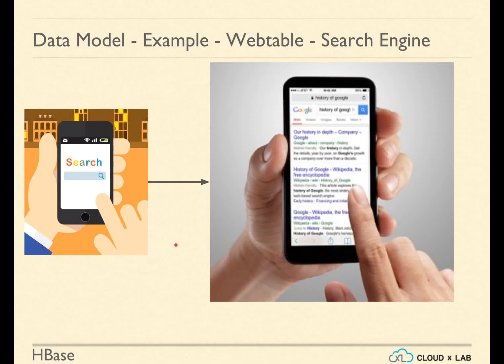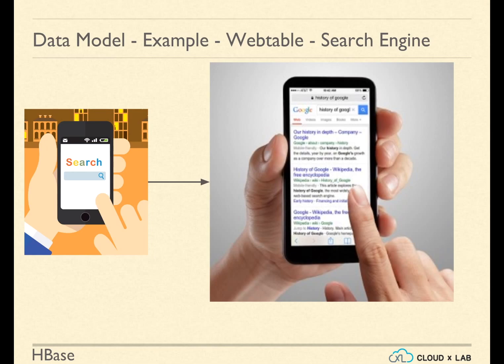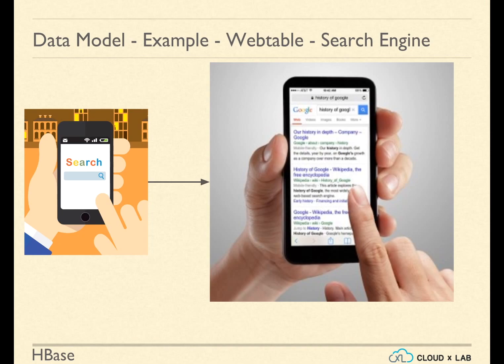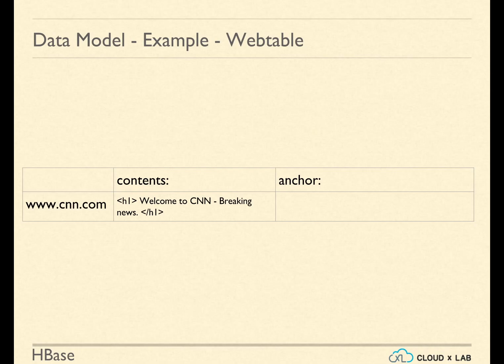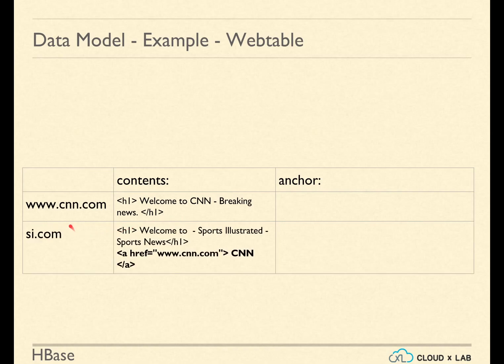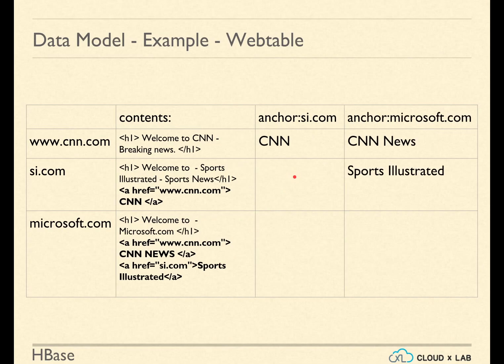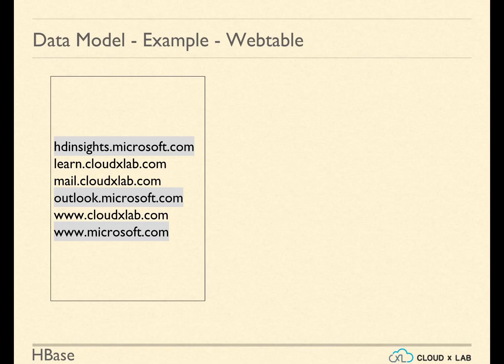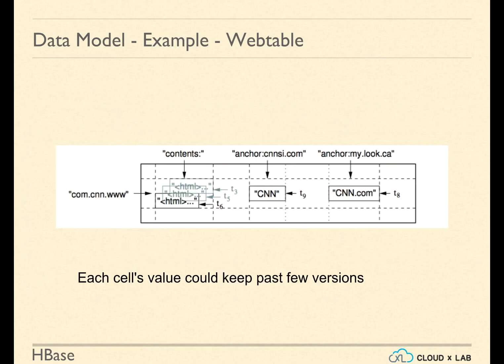15.6. HBase | Data Model Example